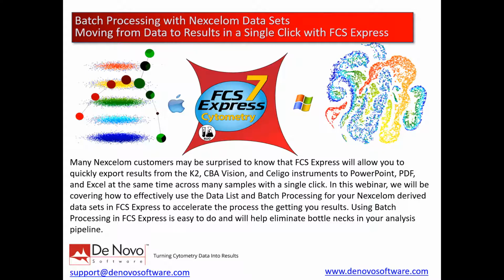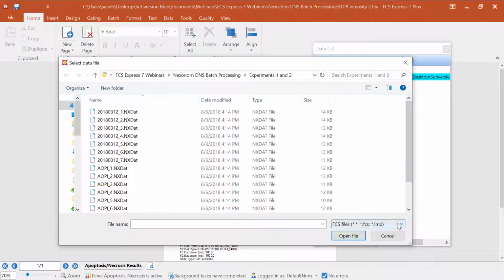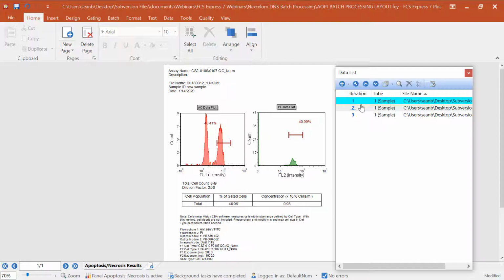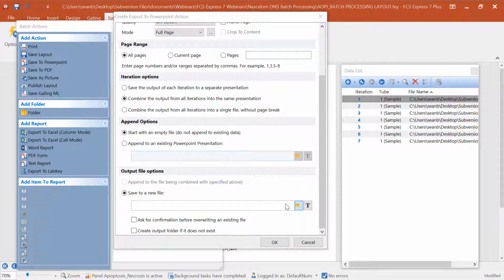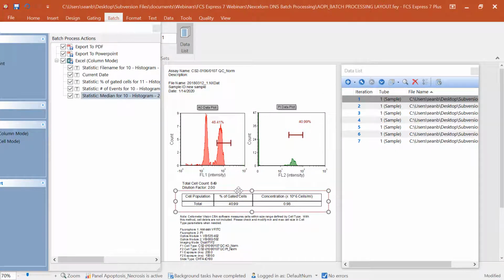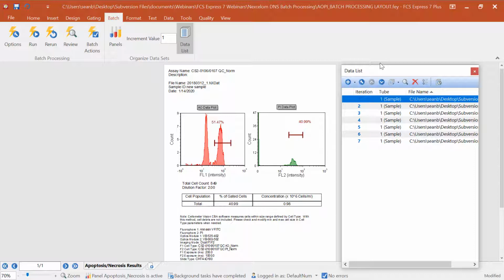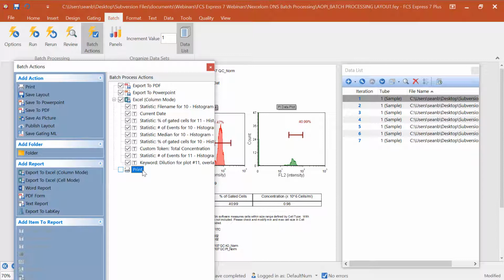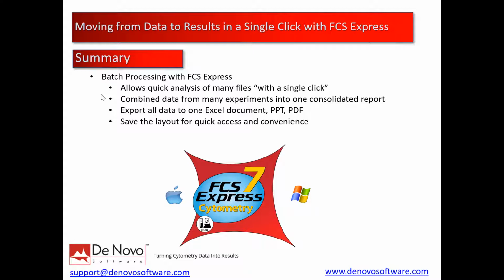Batch processing for Nexcelom data in FCS Express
Many Nexcelom customers may be surprised to know that FCS Express will allow you to quickly export results from the K2, CBA Vision, and Celigo instruments to PowerPoint, PDF, and Excel at the same time across many samples with a single click. In this webinar, we cover how to effectively use the Data List and Batch Processing for your Nexcelom derived data sets in FCS Express to accelerate the process the getting you results. Using Batch Processing in FCS Express is easy to do and will help eliminate bottlenecks in your analysis pipeline.